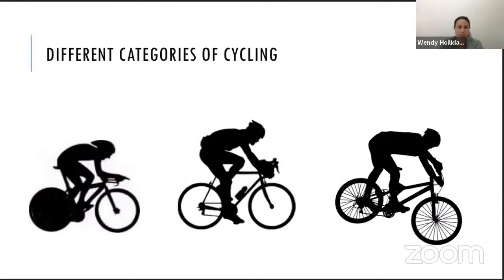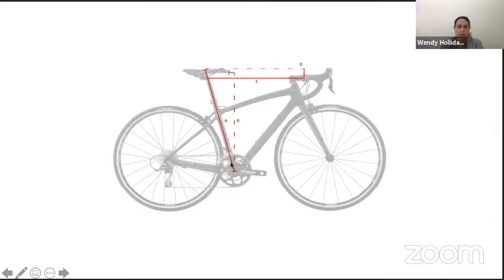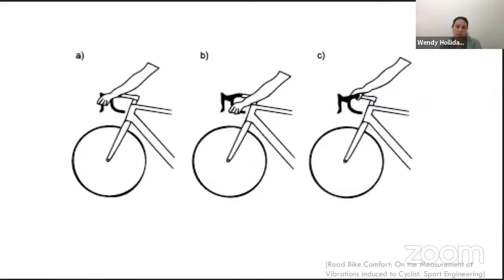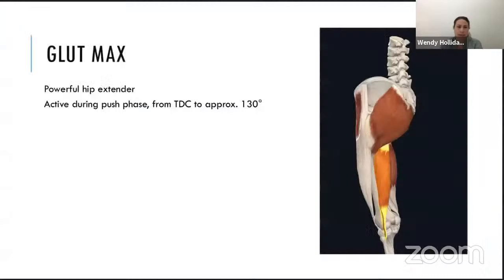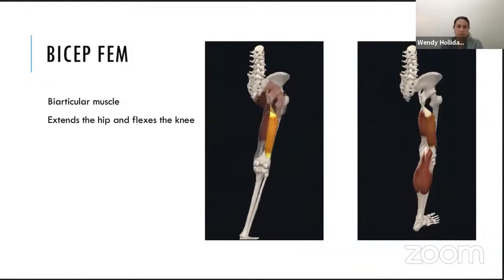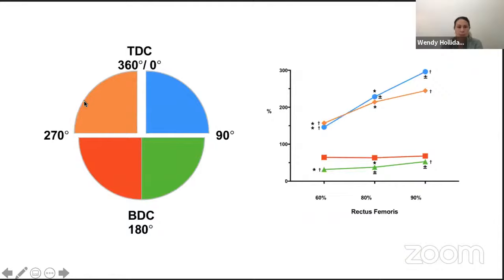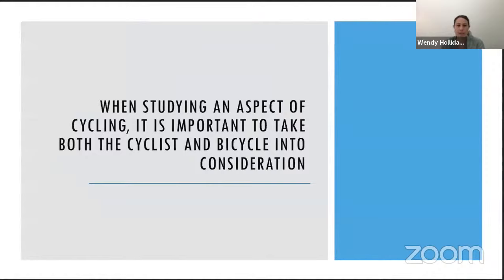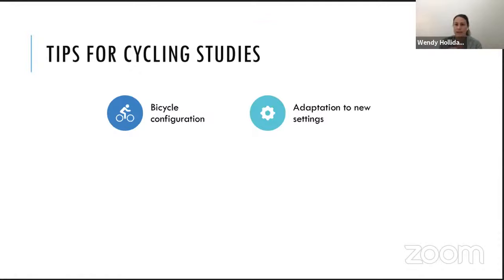Cycling Biomechanics | Dr Wendy Holliday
Lecture 24 of the Sports Biomechanics Lecture Series
Wendy Holliday presents a lecture on cycling biomechanics, including: muscle patterns and kinematics of the cyclist; bicycle configuration; and practical tips for cyclingbiomechanics studies.

00:00 Sports Biomechanics Lecture Series
01:07 Introduction to Cycling Biomechanics
03:50 Introduction to Bike Configuration (Saddle Height and Saddle Setback)
06:12 Road Cycling Hand Positions
07:58 Muscular System for Cycling (Which Muscles Work When?)
09:28 Gluteus Maximus for Cycling
10:36 Biceps Femoris (Hamstrings) for Cycling
11:14 Vastus Medialis and Vastus Lateralis (Quadriceps) for Cycling
12:24 Tibialis Anterior for Cycling
13:01 Gastrocnemius (Calf) for Cycling
16:30 Three Different Ankle Movement Patterns for Cycling
18:01 Muscle Synergies in Cycling
20:15 Joint Configuration Recommendations for Cycling
28:32 Static and Dynamic Testing for Cycling
29:56 Tips for Cycling Studies
35:06 Future Lectures (Muscle Mechanics, Statistics, Writing, and More)
36:27 Q&A (Gradient, Strength Training, Flexibility, Rehabilitation, and More)